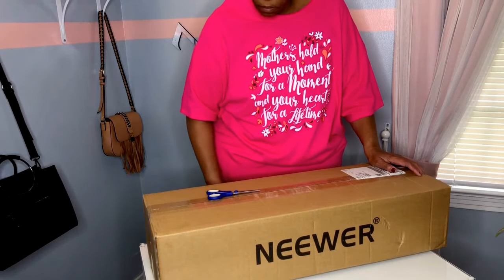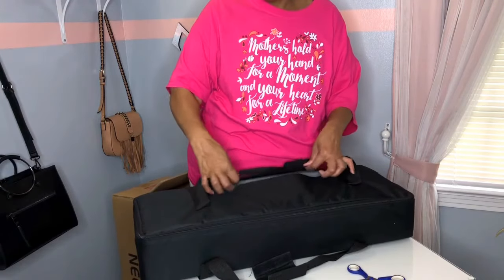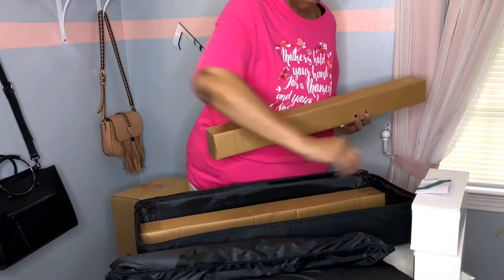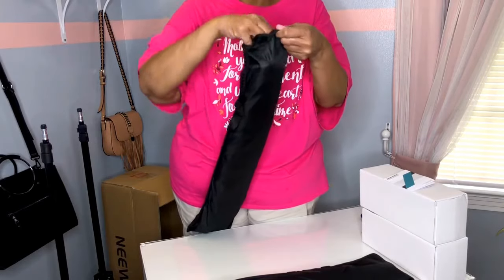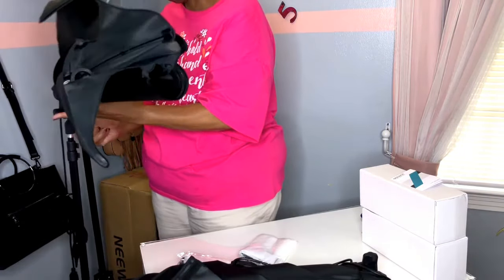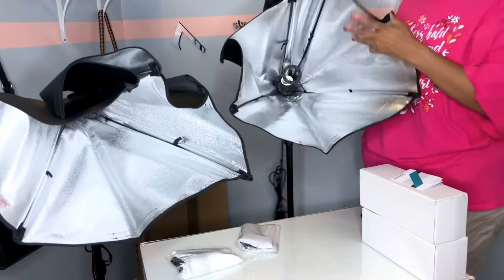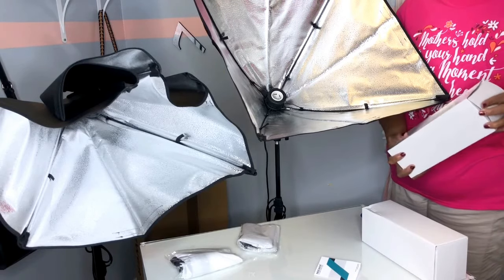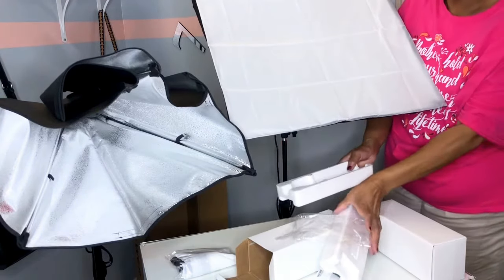Unboxing My Neewer Softbox/Cassandra Jones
This video is all about my new Neewer Softbox I purchased from Amazon.

Product Include:
-2 Tripods
-2 Softbox
-2 E27 Socket Light Lighting Kit